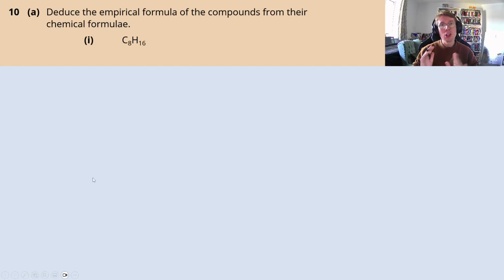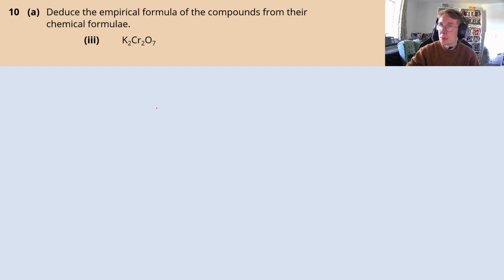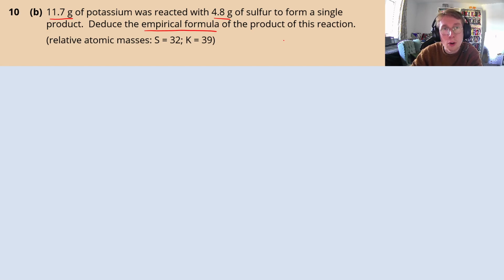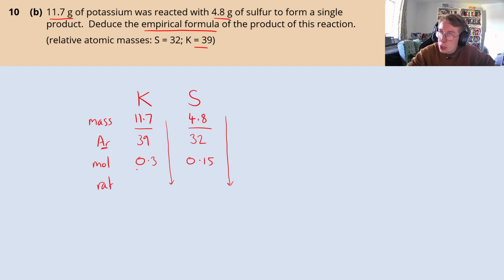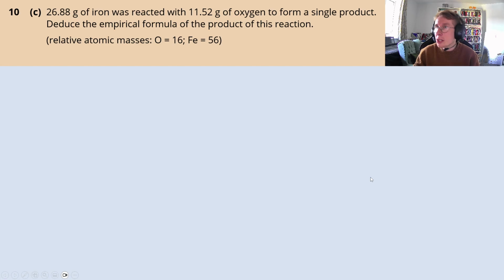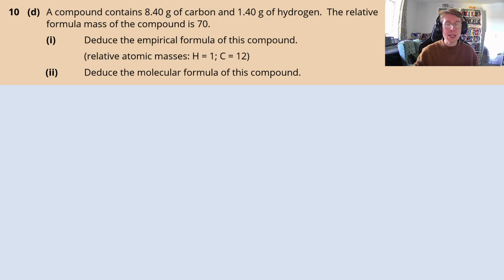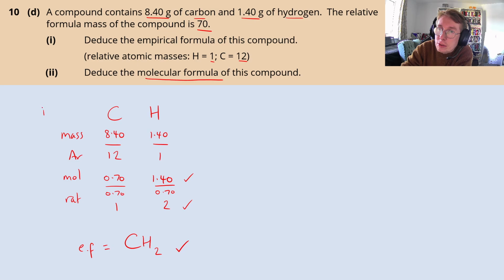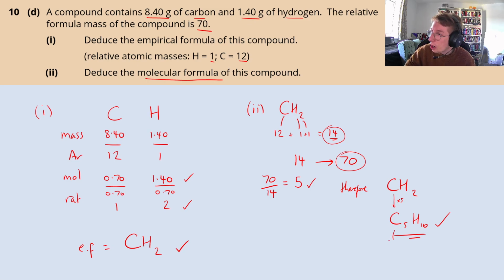Q10 - Empirical Formula - GCSE Chemistry Calculations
Timestamps:
0:00 Q10a i
1:26 Q10a ii
1:51 Q10a iii
2:33 Q10a iv
3:00 Q10b
7:04 Q10c
9:00 Q10d

This is the video mark scheme for Q10 of the GCSE Chemistry Calculations question pack, all about empirical formula.